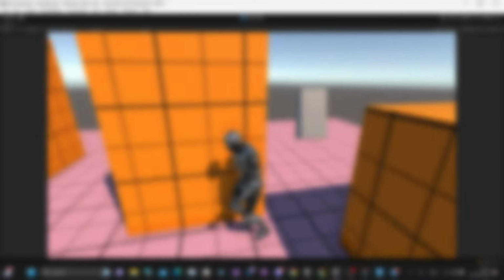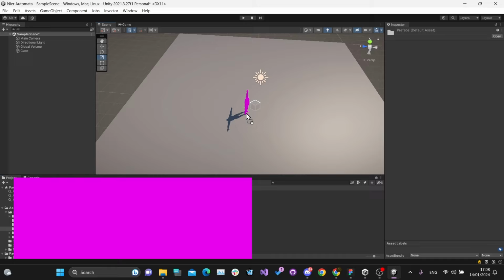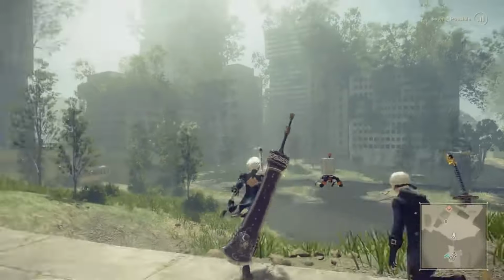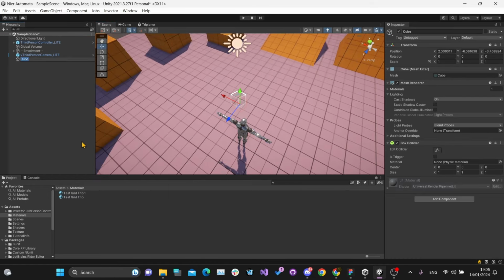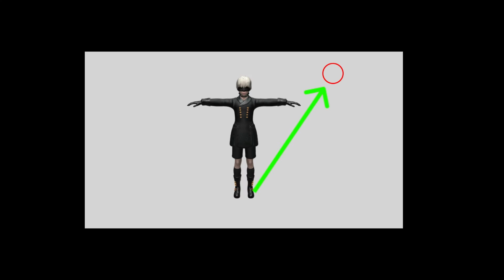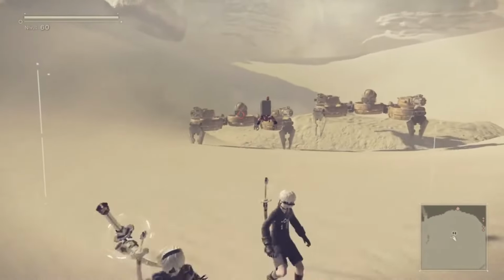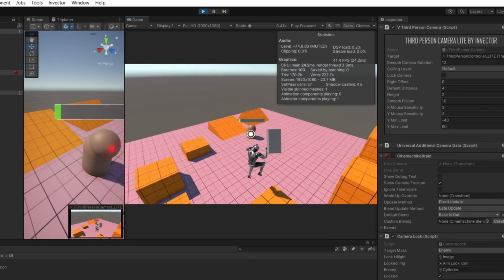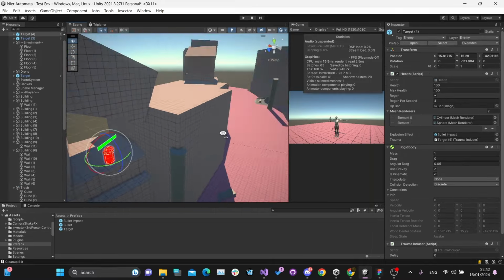how i Recreated Nier Automata's Drone in Unity in only 4 Hours !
I Recreated The Drone From Nier Automata in UNITY!
This is the first video in a series, if you have any suggested ideas just write them in the comments.